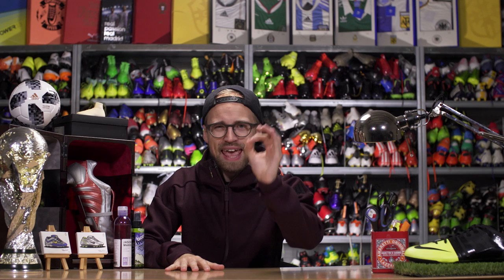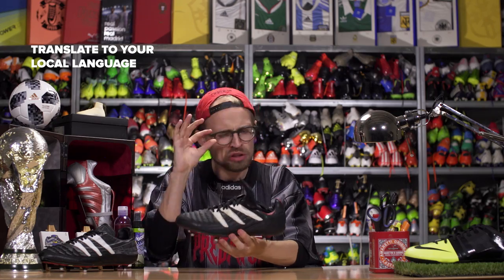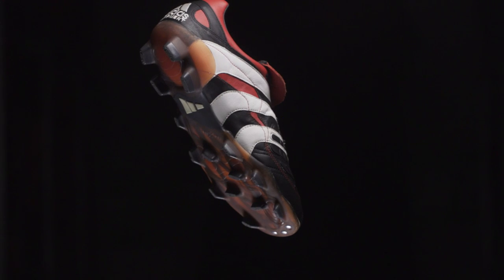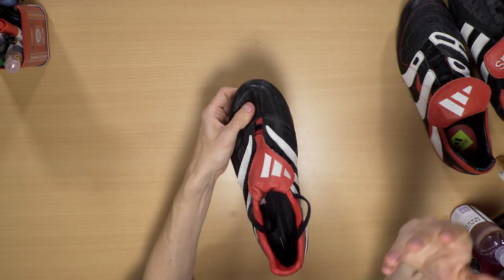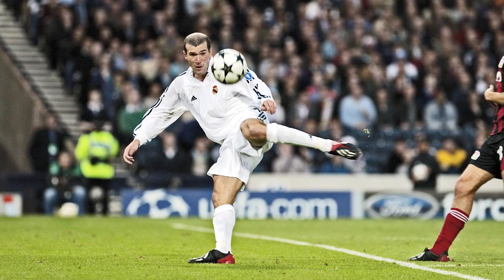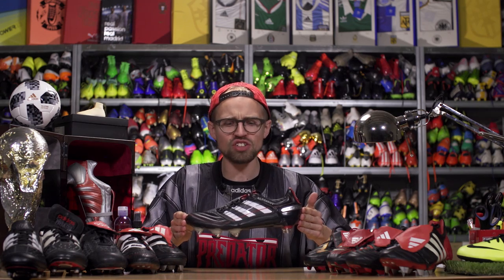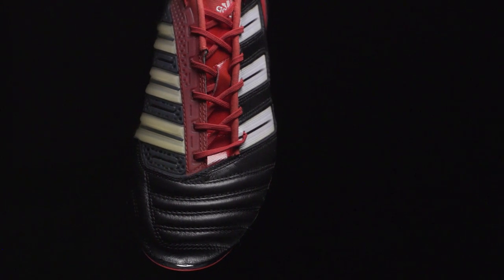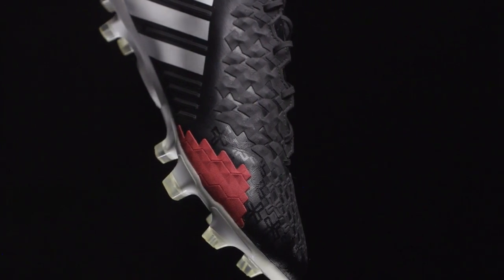adidas Predator the history of all Predator football boots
adidas Predator 18+ football boots. The adidas Predator is back - after 2,5 years away from the main stage, adidas have brought back their most iconic football boots silo. The Predator 18+ is here to give you the perfect fit and masterful control thanks to a newly engineered Primeknit upper, a Purecut sock and a super soft toebox with knitted 3D ridges to make the adidas Predator 18+ football boots a brilliant cocktail for the midfielders who control the game. The adidas Predator 18+ will be worn by elegant maestros such as Paul Pogba and Mesut Özil and will bring back the iconic football boots silo that was famously introduced in 1994 by adidas. Being a major part of football boot history, the adidas Predator is now back in its newest form, ditching the rubber elements, the tongue and the k-leather toebox but instead giving you a laceless football boot for maximum control on the ball.

With the new adidas Predator 18+ football boots, adidas are aiming to give you the best, most personal fit. Gone is the loose sock around your ankle from the adidas ACE17+ PURECONTROL and instead you get at completely personal fit in the Predator 18+ around the ankle. It will also provide a much better lockdown on your foot thanks to the tighter heel counter and forged knit around the midfoot, and in general the Predator 18+ football boots will give you both comfort, fit and a masterful touch on the ball. In todays video JayMike will tell you how it performs on the pitch and break down to you why you should spend the 300€ on the brand new adidas Predator 18+ football boots.